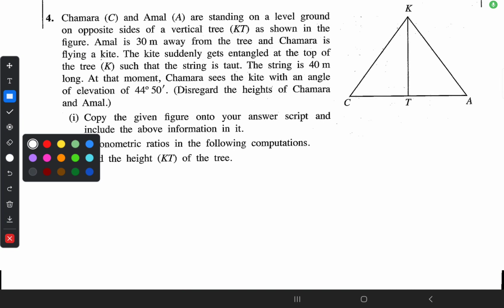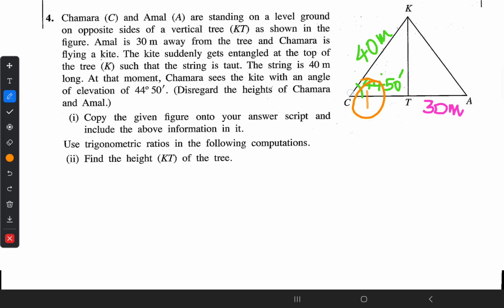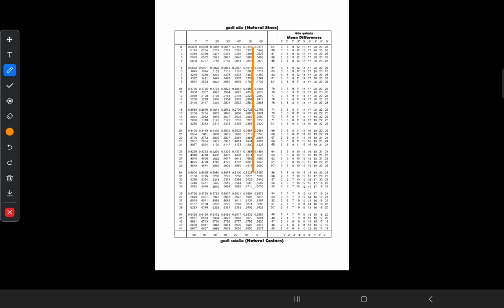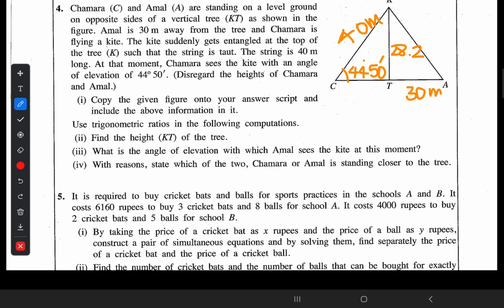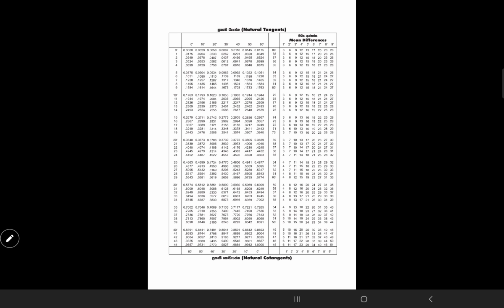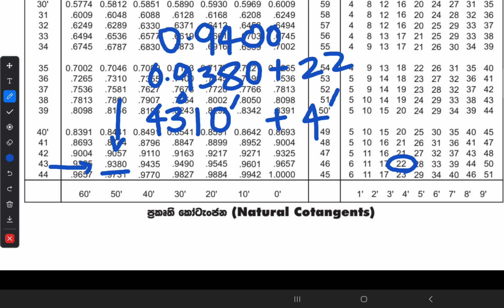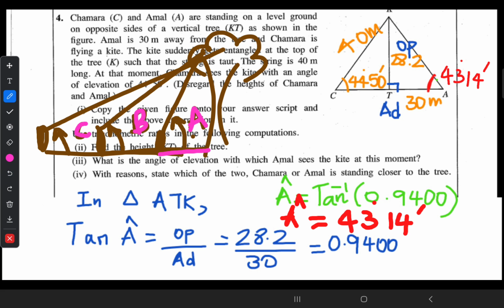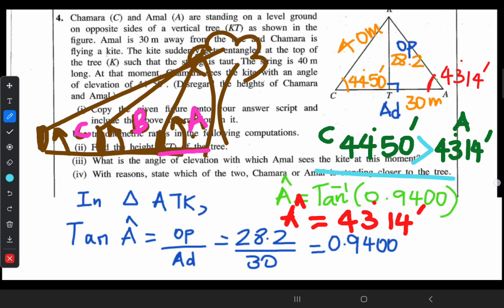Trigonometry 😃🧲| 2022 GCE OL Maths PAST PAPER 👌 trigonometry Grade 11, Formulas, Sin, Tan, Cos